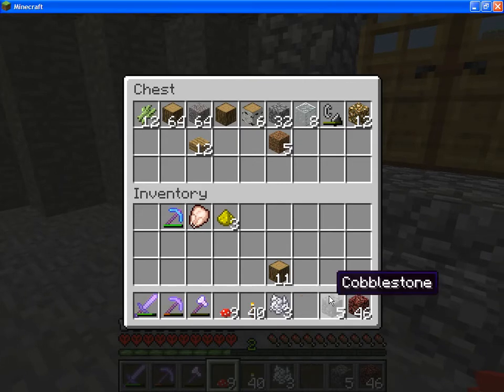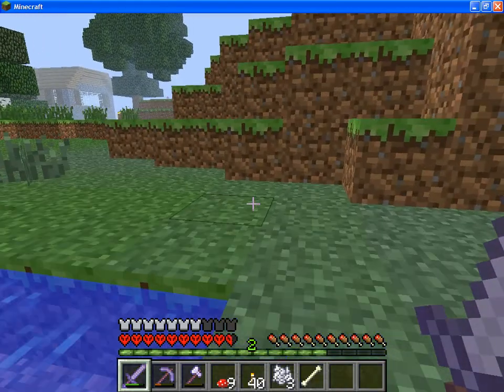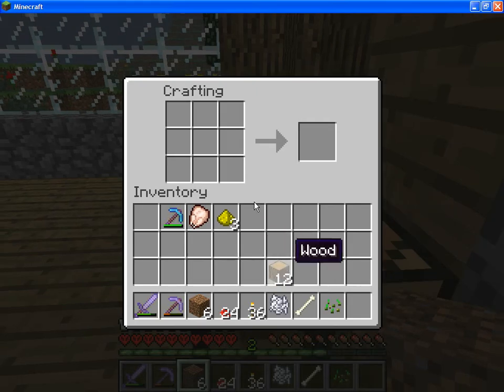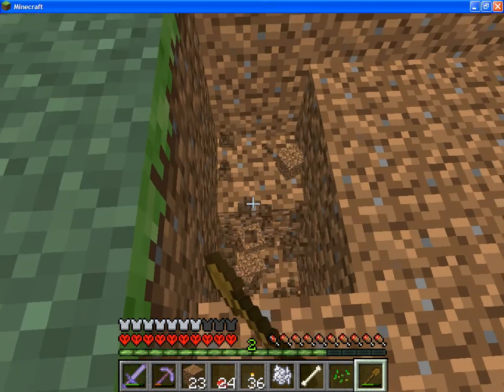Matt's Minecraft:Hardcore Ep 13 Mushroom hut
So my brother asked about these, so I made him a video